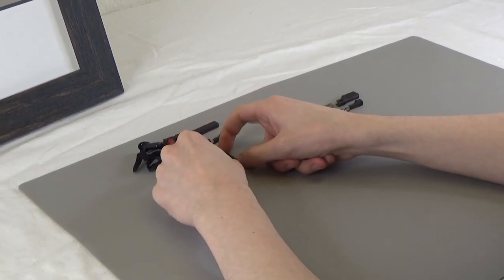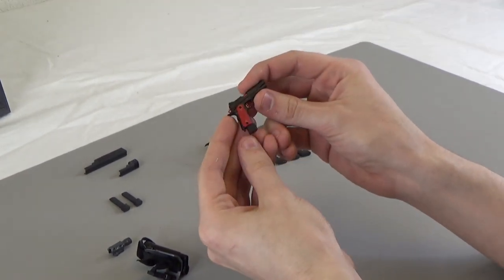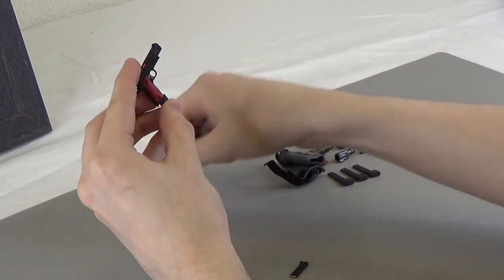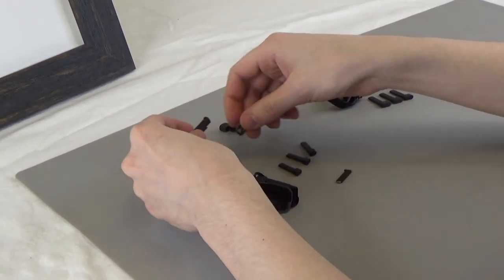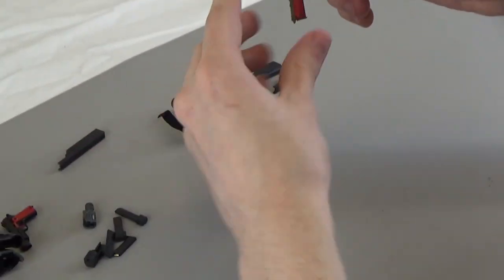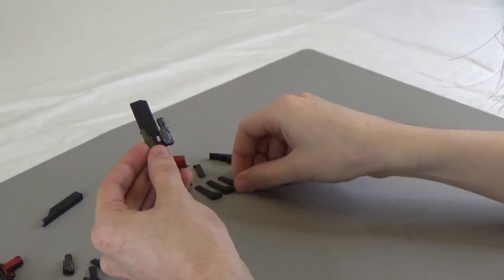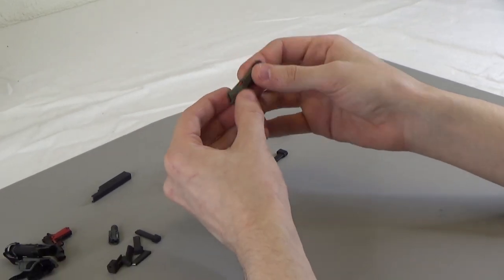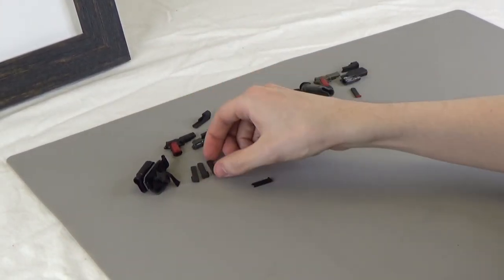Mix & Match with the new 1/6 scale BlackOpsToys 3D Custom pistol action figure parts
In this video Byron goes over a lot of the new modular 1/6 scale 3D custom printed action figure parts we've made here at BlackOpsToys. The team is always working on new and futuristic modular 1/6 and 1/12 scale addons that fit on many manufacturers' pistols and rifles.

You can find all our custom 3D printed action figure parts

To find the XP004 ZERT Sniper action figure parts,